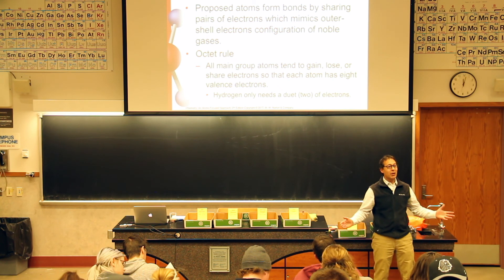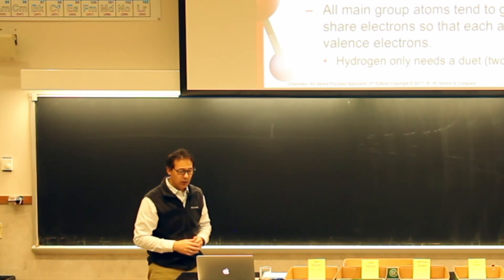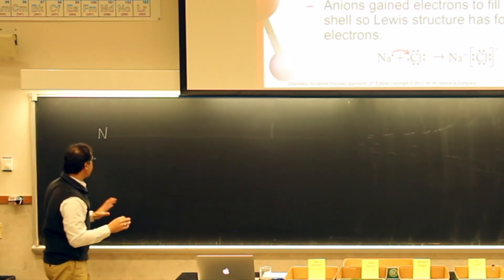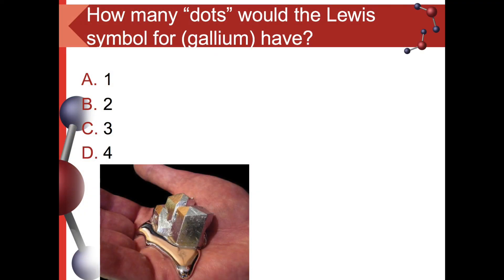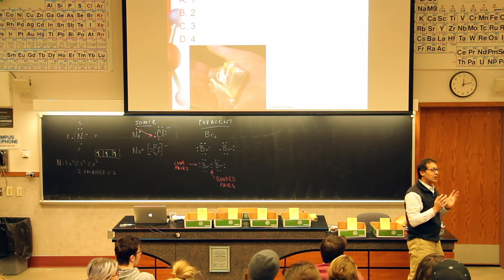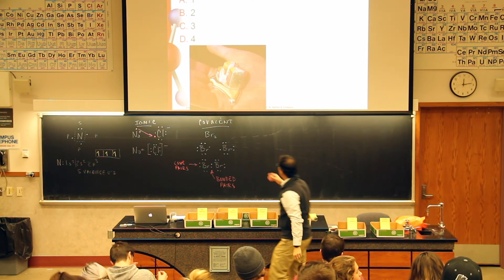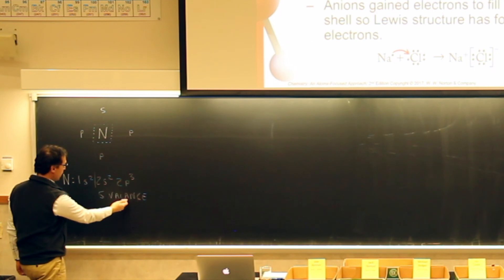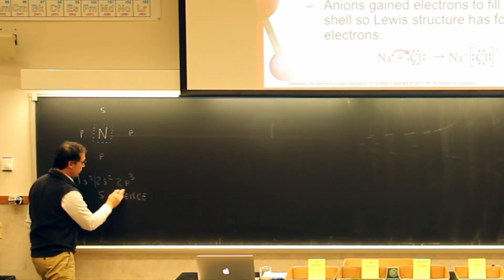Lewis Symbols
Draw Lewis symbols for elements, ions, ionic compounds, and molecular compounds.